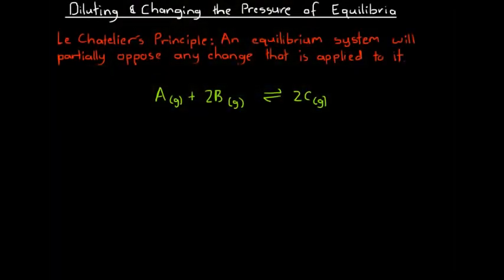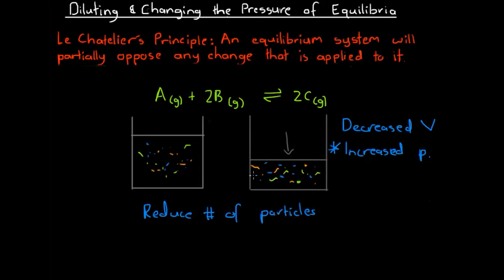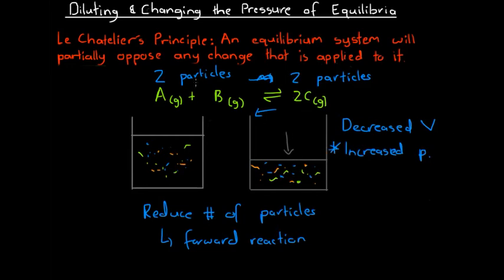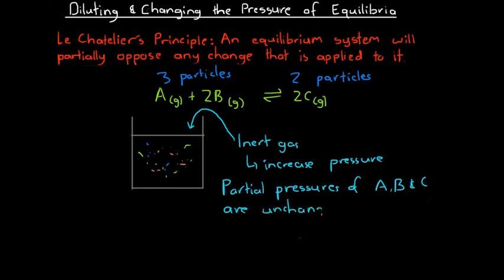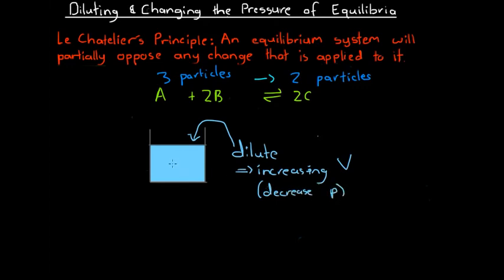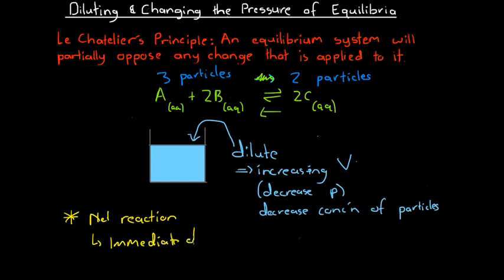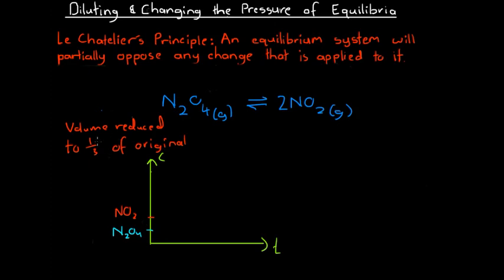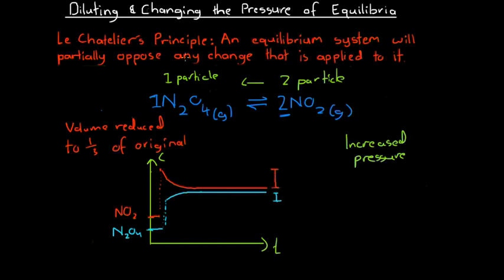Diluting and Changing the Pressure of Equilibria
In this video, Le Chatelier's Principle is used to explain changes to an equilibrium caused by dilution or changes in pressure. Therefore, we are looking at diluting and changing the pressure of equilibria in chemical reactions.